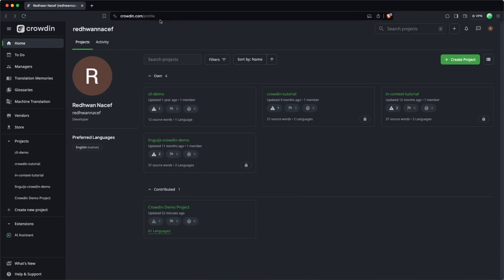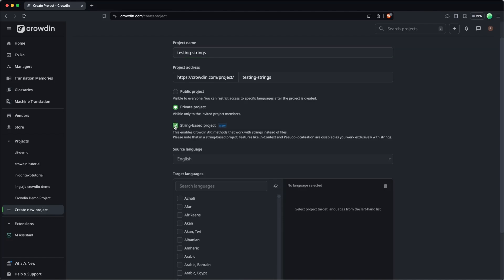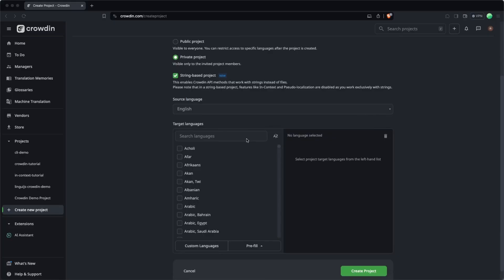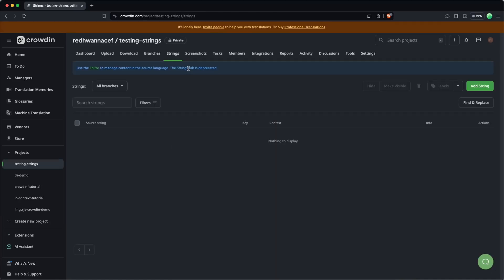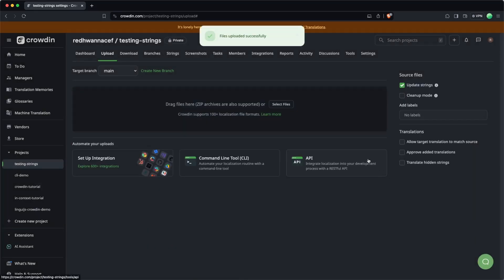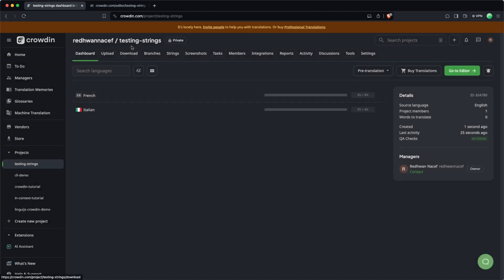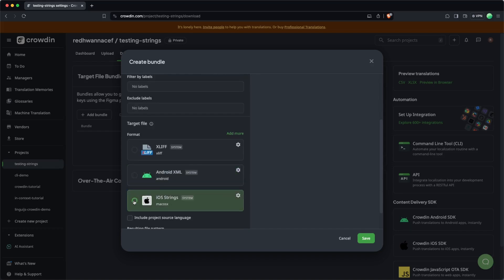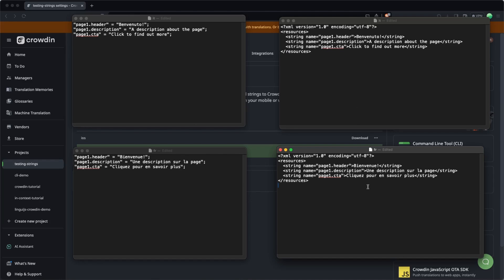Manage String-Based Projects with Crowdin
With Crowdin, you’ll not only get localization software, but you’ll also create a captivating UI strings repository where you can upload and translate one source(e.g., Android XML), then export translations for multiple platforms (Android, iOS, Web).

We have 24x7 tech support happy to help with your localization projects.